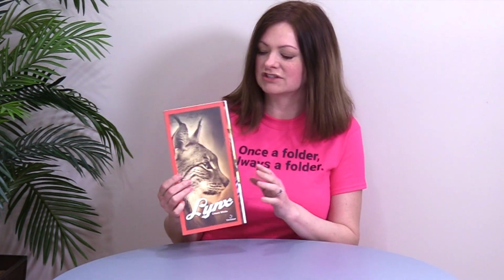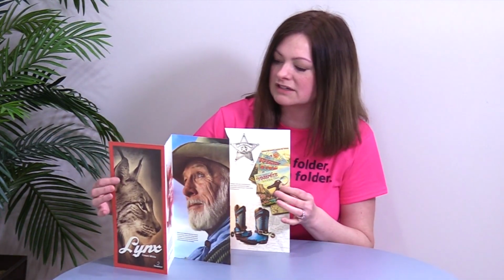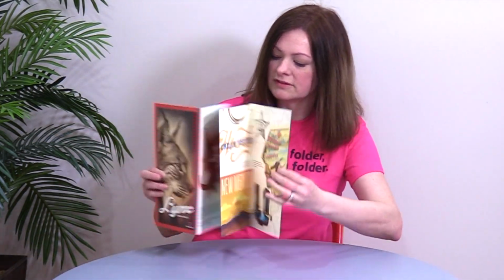FOW #507: Shallow Stepped Accordion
Shallow Stepped Accordion. Trish Witkowski shares her super-cool folding samples and helpful production tips. for folding ideas, downloads, and templates.